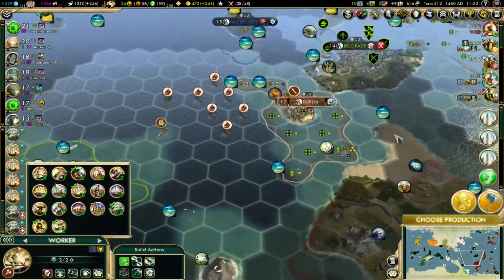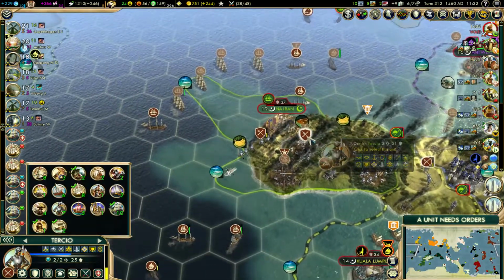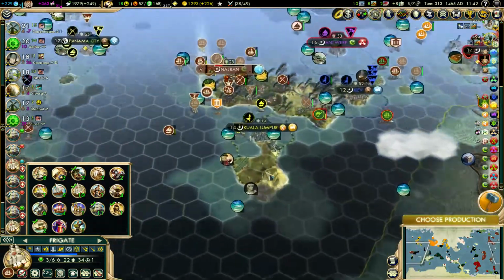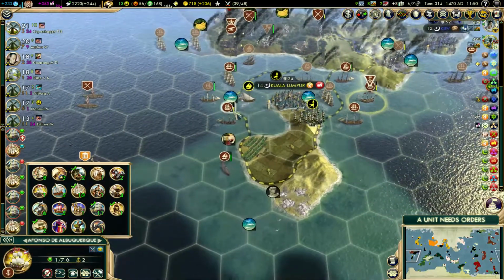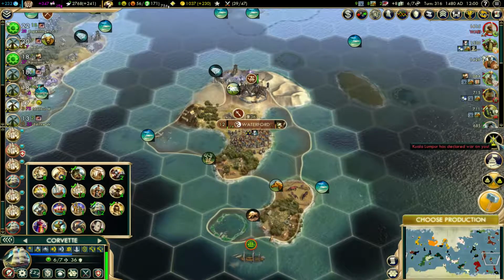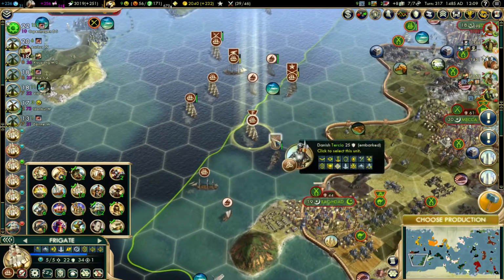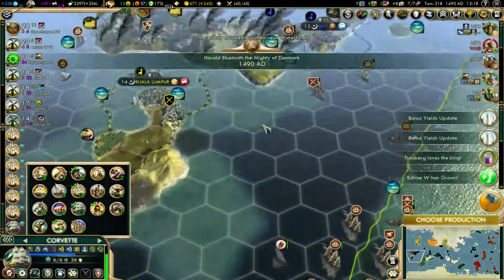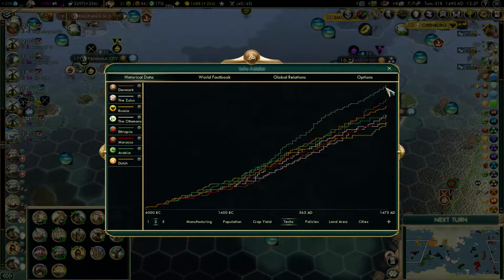(Bloody Bluetooth Deity) Civ V Vox Populi Denmark Part 18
The Dutch peaced out and we took an Arabia outpost, now for the invasion of there main island.

Version 2-17-3
Map Archipelago
Number of players 8
Time scale Epic
Difficulty Deity

I talk more about the mod in the video, it can be found [here] with instructions to install it.

Other mods used are

Infoaddict and Wonder race ver 7, both of which can be found in the civ 5 workshop through steam.